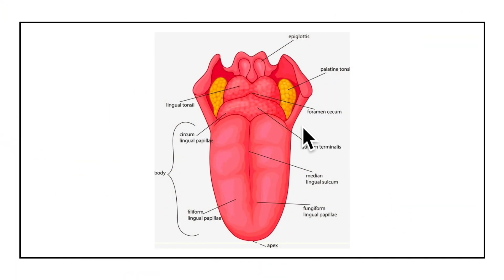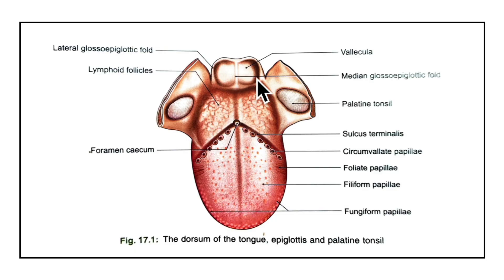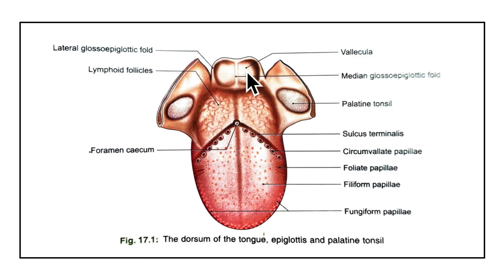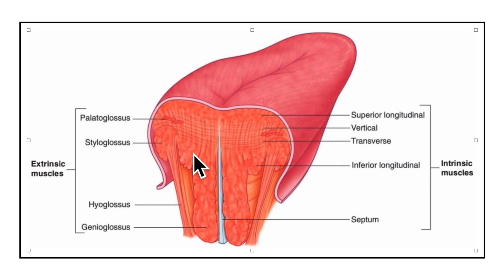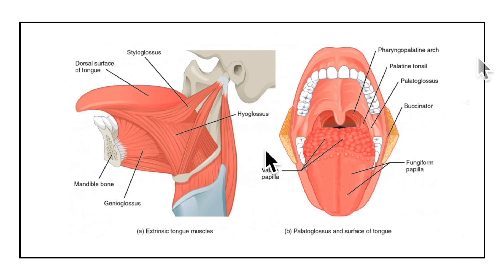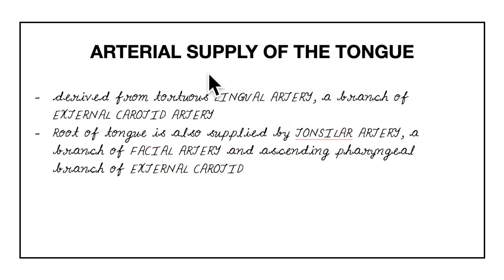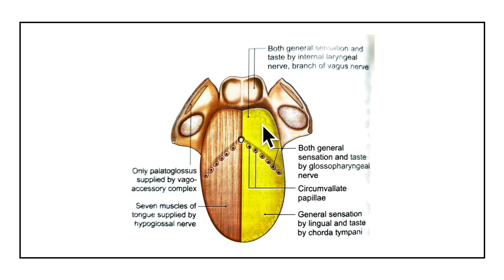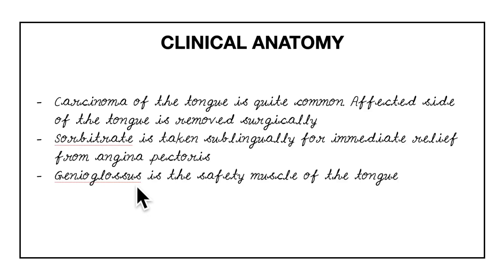TONGUE | ANATOMY | SIMPLIFIED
External features, parts, papillae, muscles, arterial supply, venous drainage, clinical anatomy of the tongue

Link to my website for PDF of the notes-